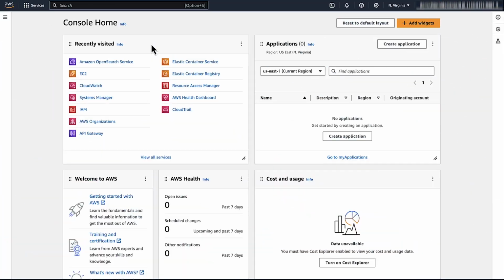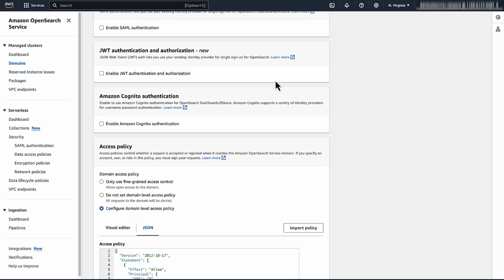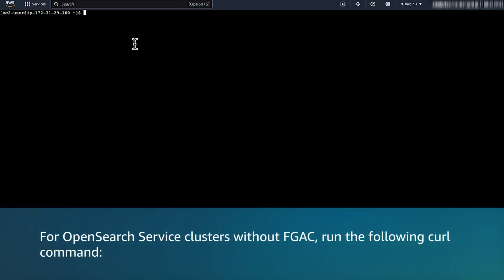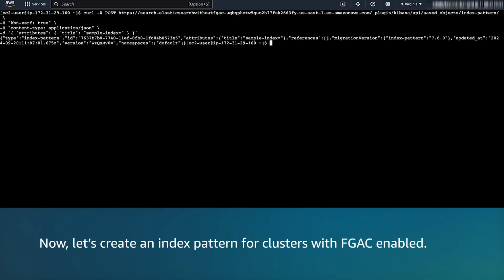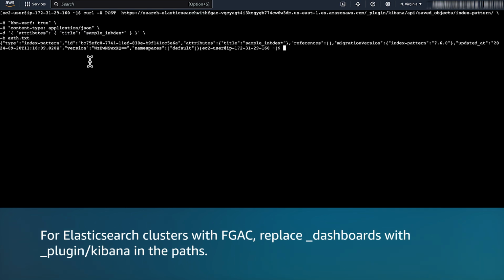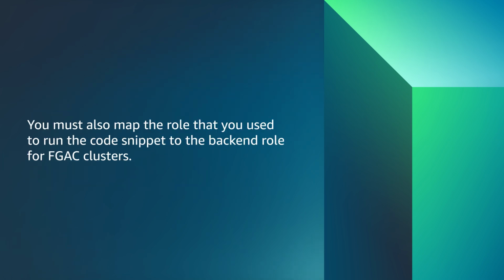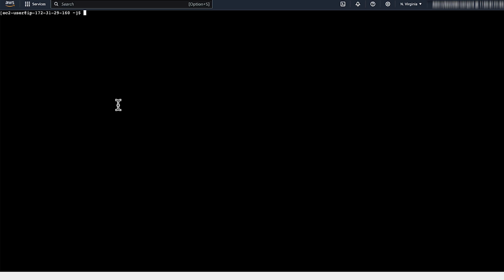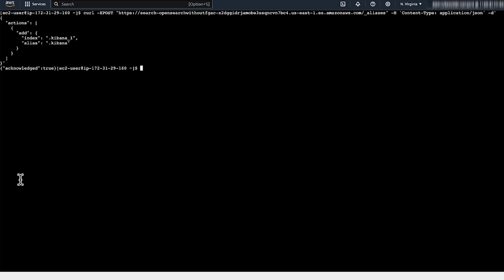How do I create an index pattern in my Amazon OpenSearch Service cluster?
Skip directly to the demo: 0:22

For more details on this topic, see the Knowledge Center article associated with this video

Sujata shows you how to create an index pattern in your Amazon OpenSearch Service cluster.